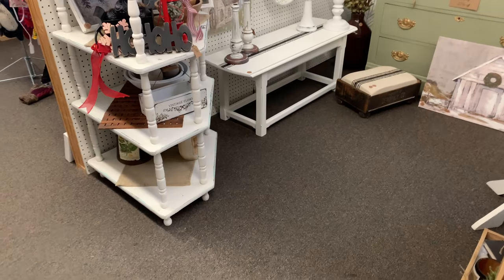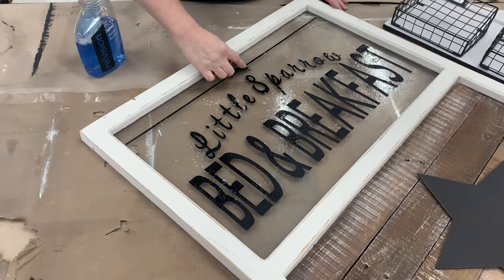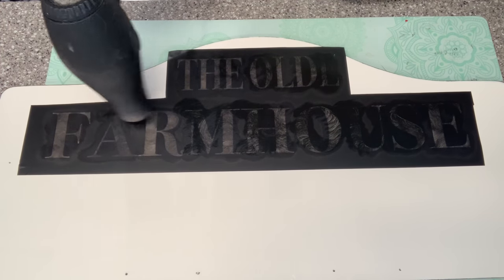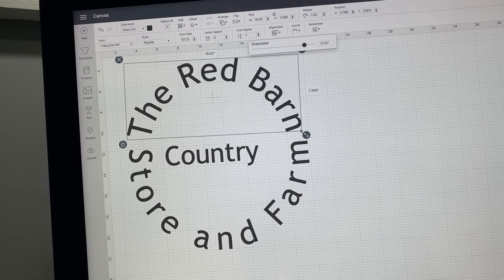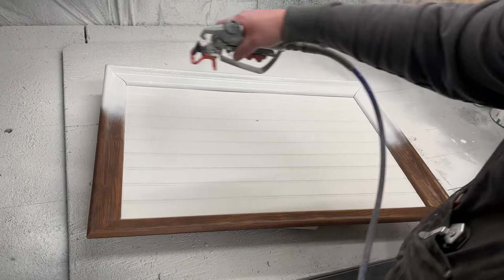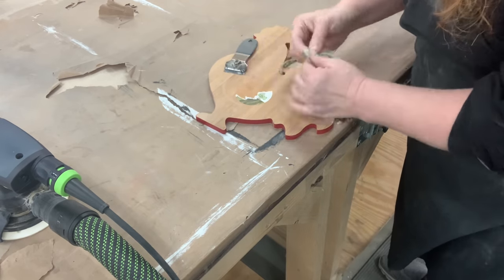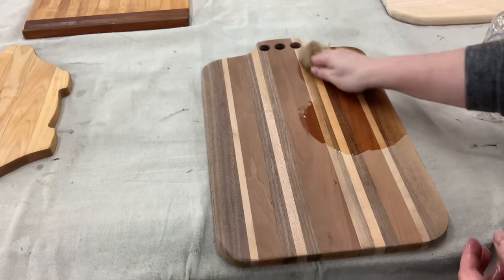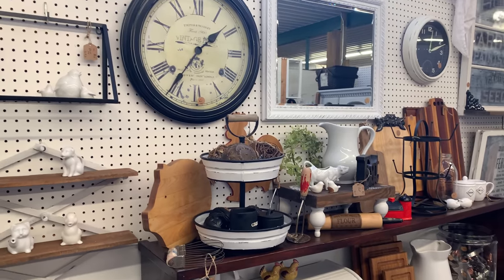Quick Flips || Booth Restock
Starting the New Year with some booth assessments. Come visit our retail booths with us a we do inventory and we see what is in dire need to be brought in.

* New*Amazon Store Front

Superclean 101723 1gal. Super Clean Degreaser
Cricut Champagne Maker
Oracal 651 Vinyl Roll 12" x 50 Yard (150 feet) (Matte Black)
Apple Barrel Multi Surface Acrylic Paint, 2 oz, Black 2 Fl Oz

Melissa Marro’s Channel
Rave Home Staging and Vintage Bee Design

*GingerChickRehab Apparel
New Store